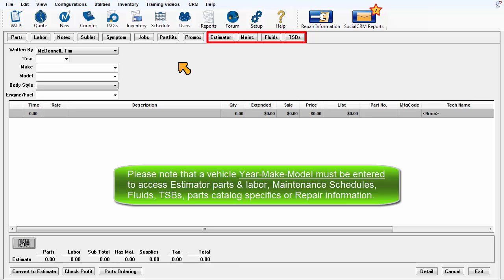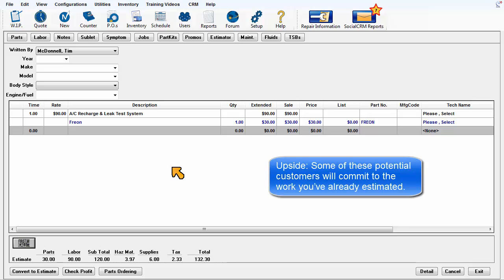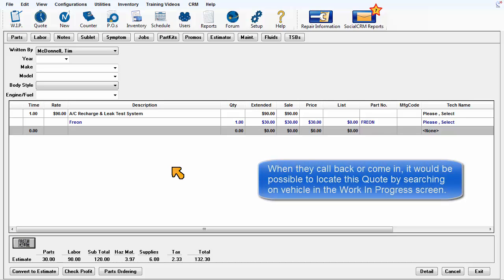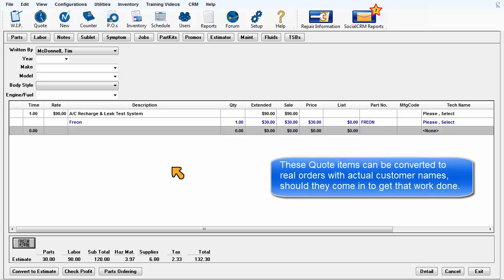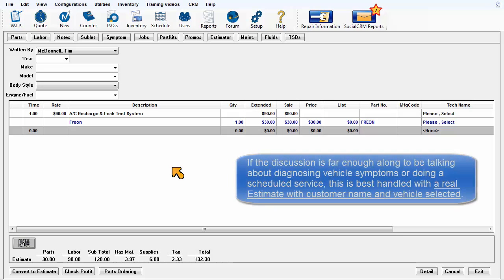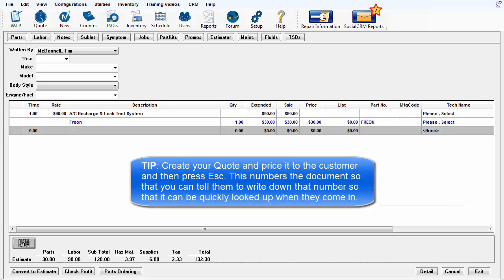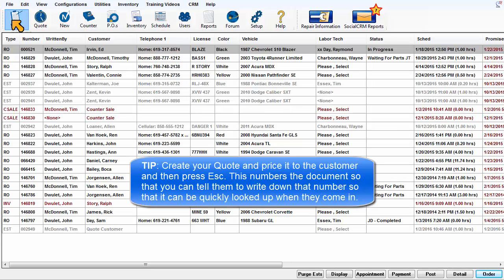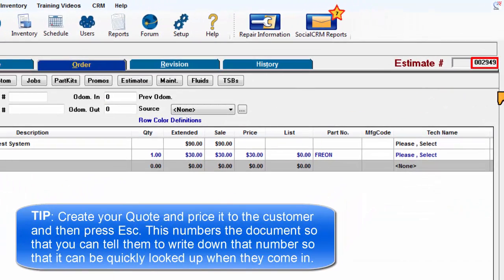ShopKey Mgmt SE - Quote Screen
Overview of the simplified Order screen for handling phone shoppers.